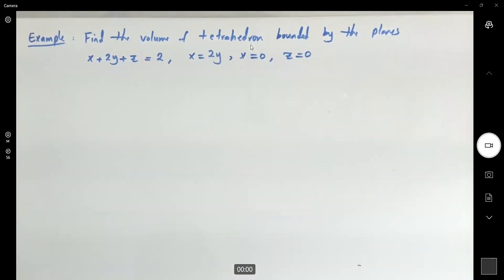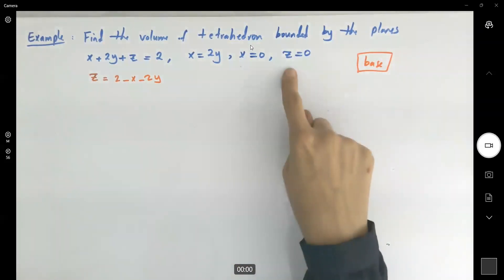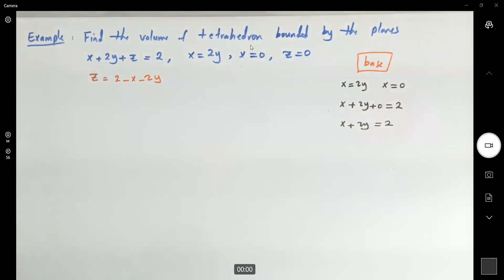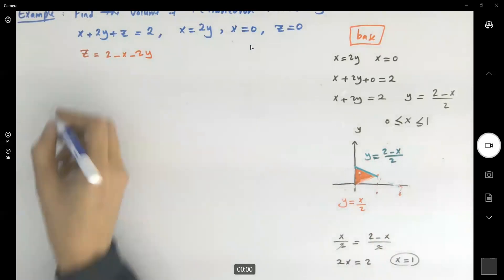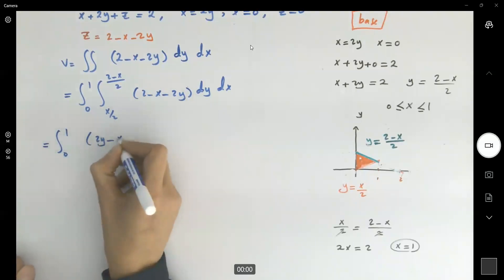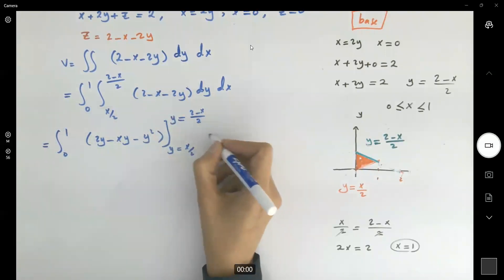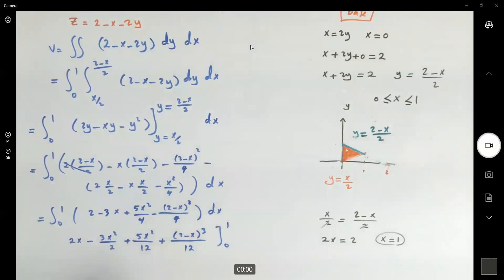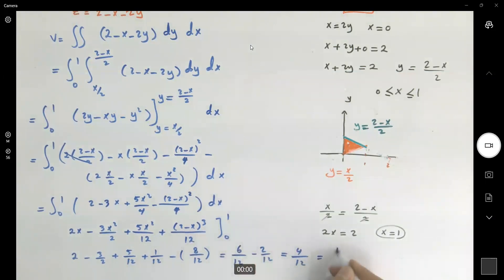Double Integral- Volume of Tetrahedron